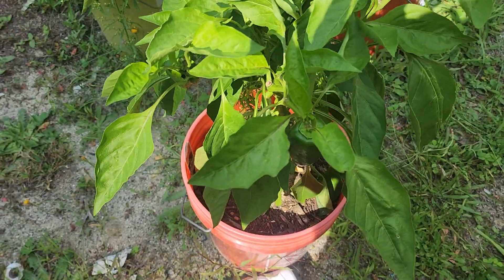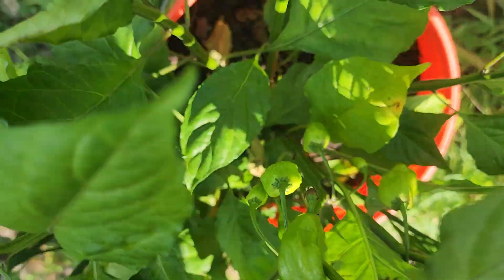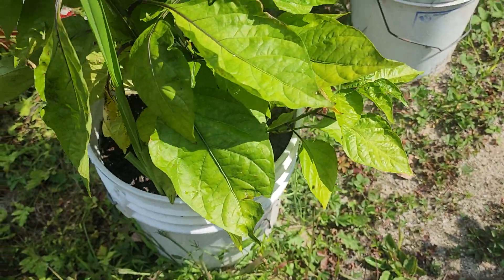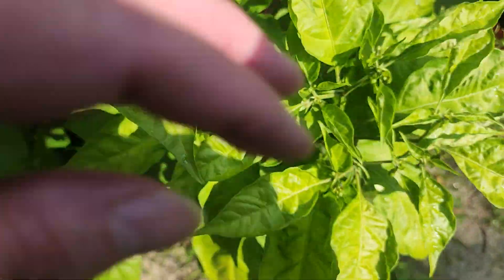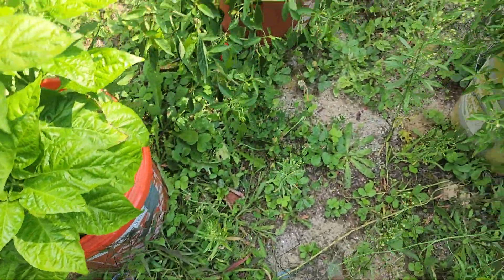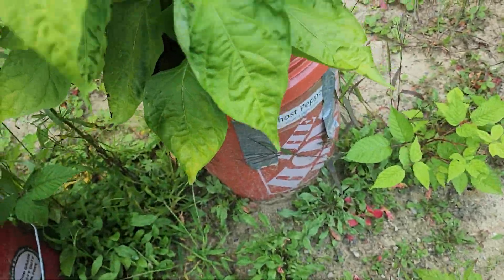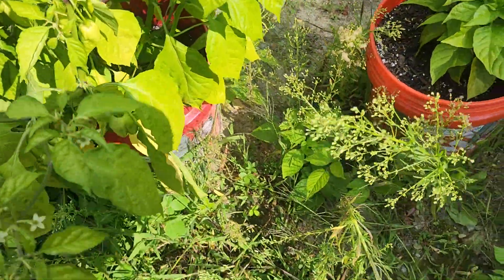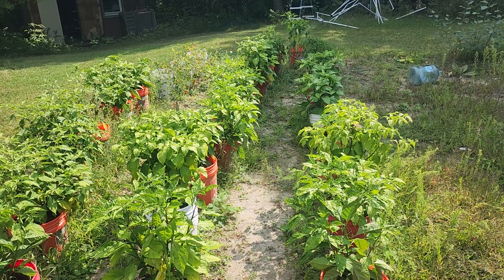Pepper Grow Update!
Updated Pepper Grow! I'm hoping for some ripening to happen soon!